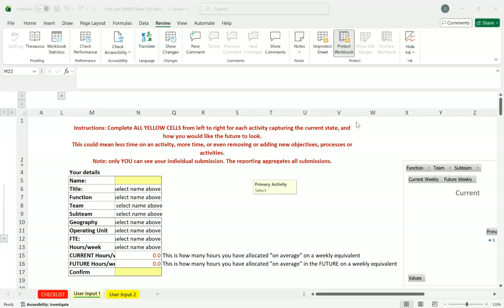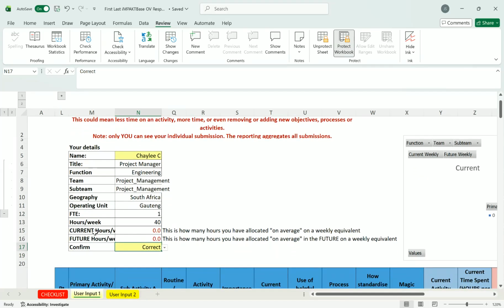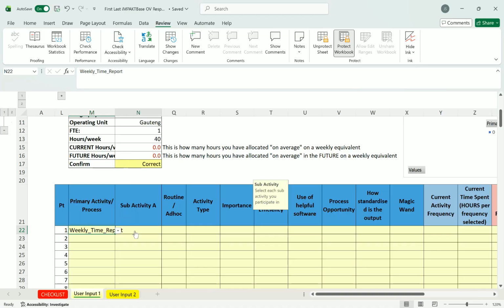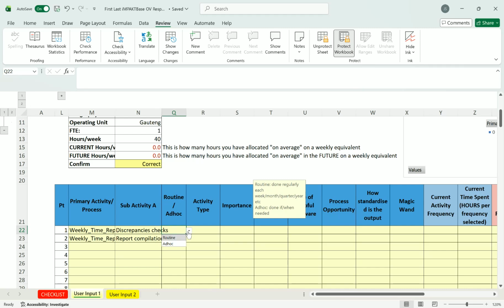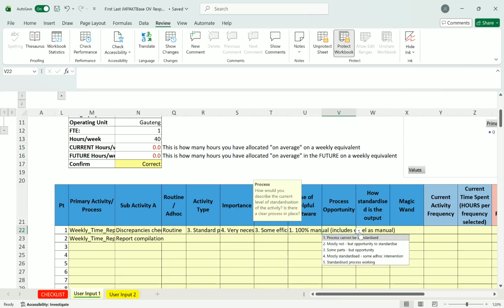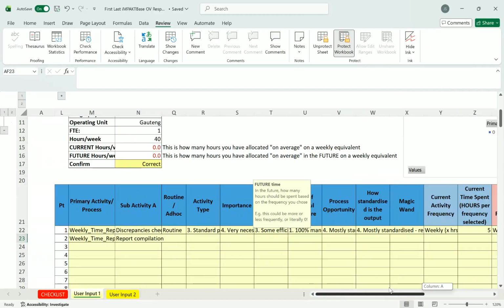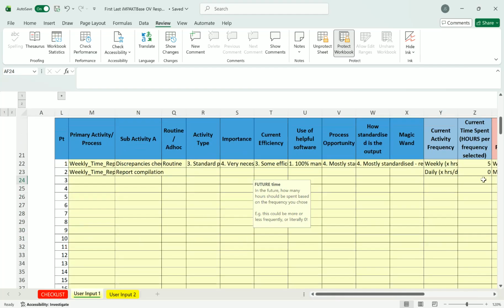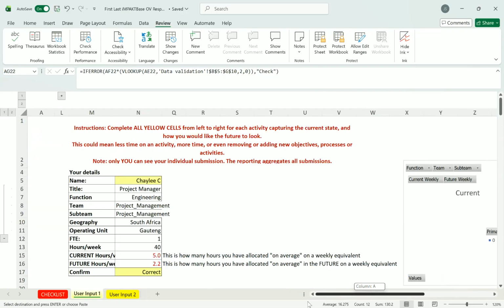iMPAKTBase Designing Your Future Bridging Current and Future States